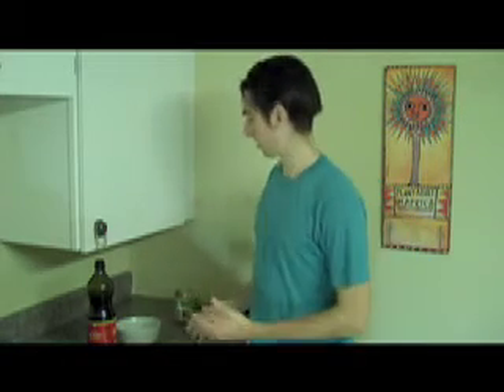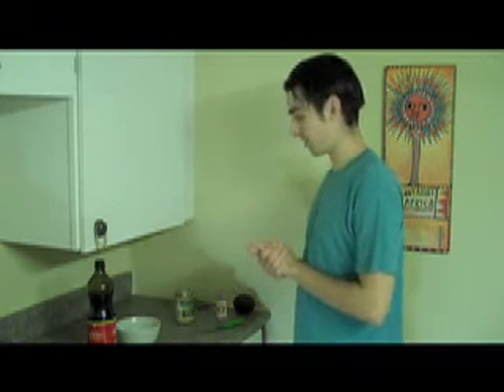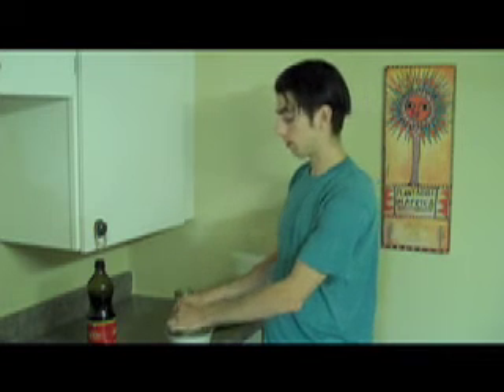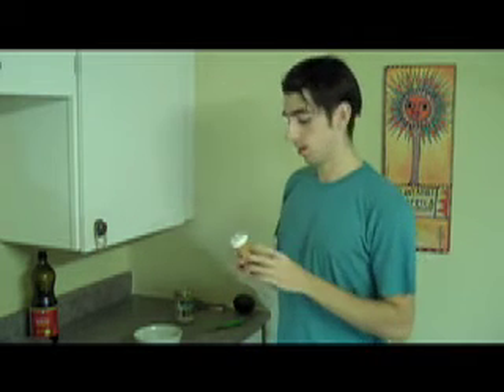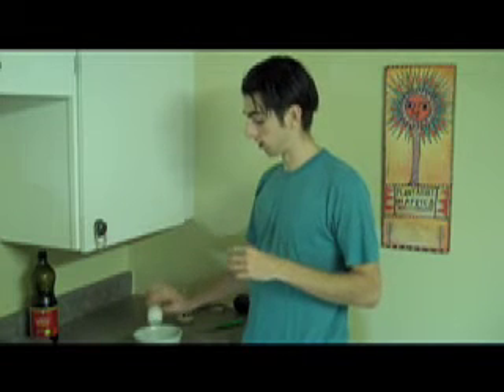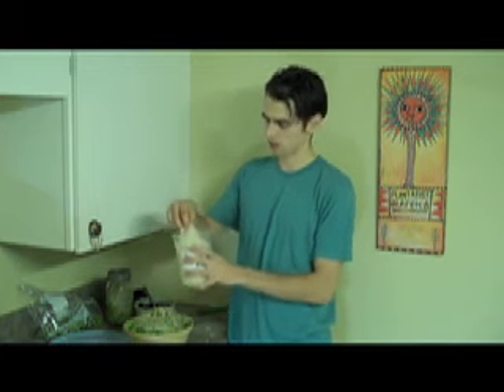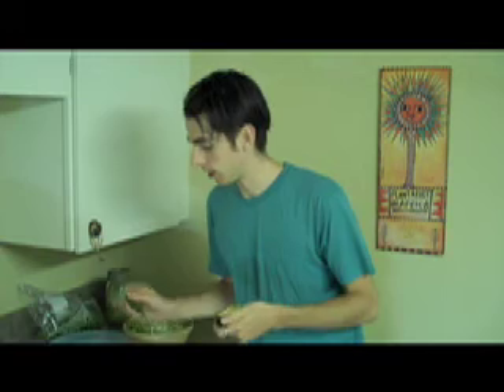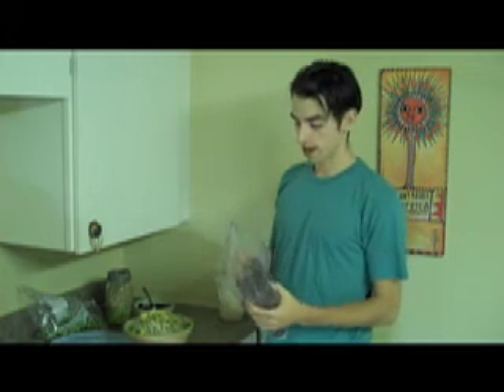Spirulina Salad à la Zak